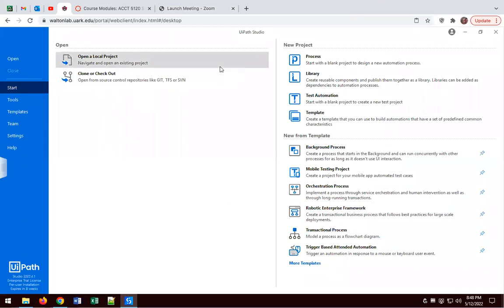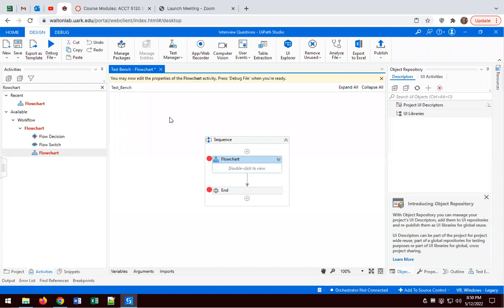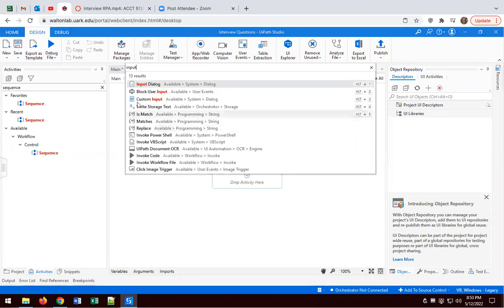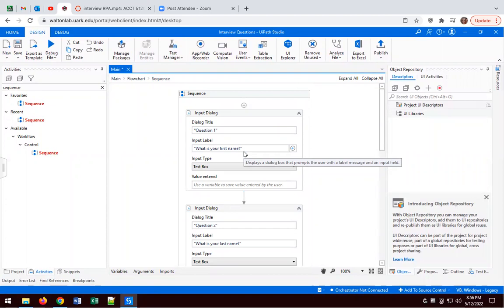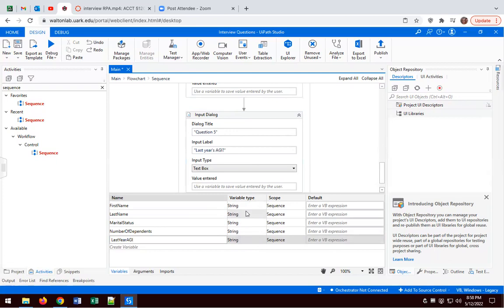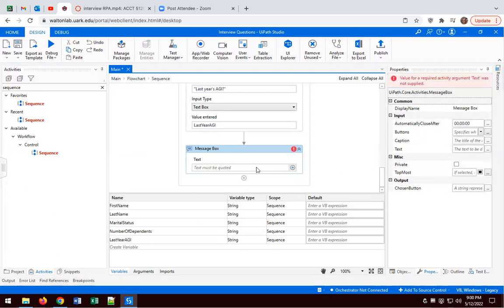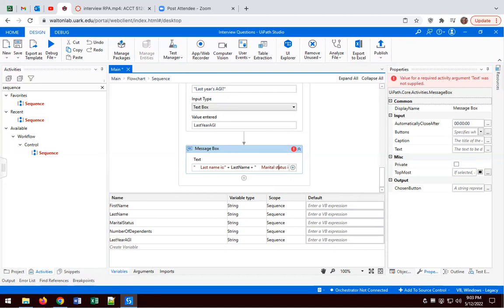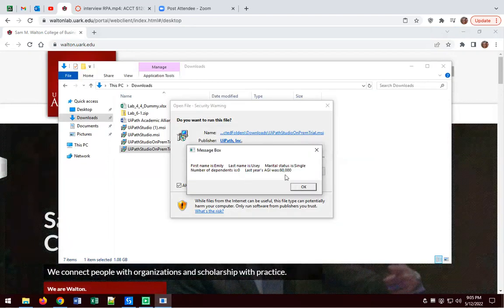RPA - Interview Dialogue